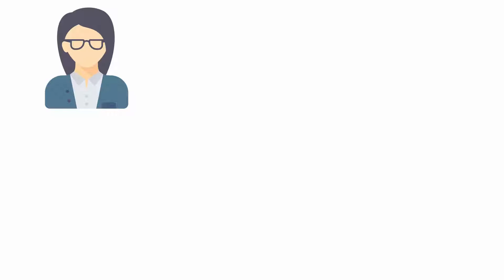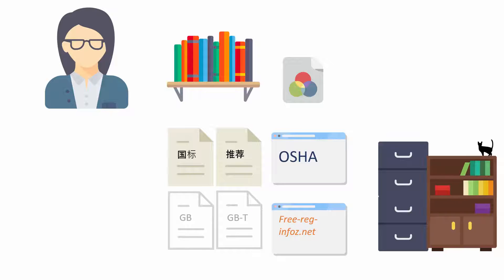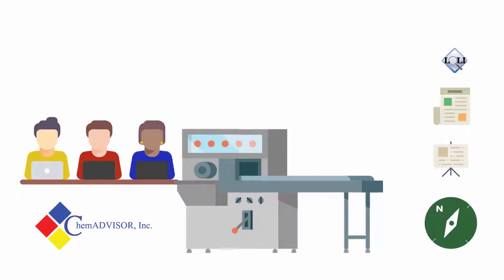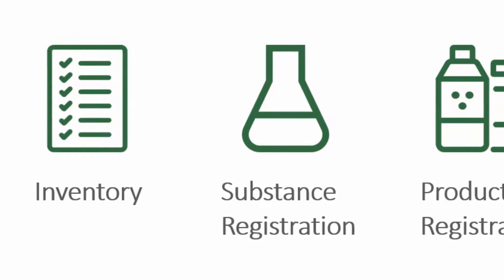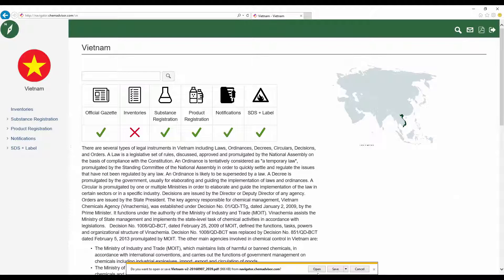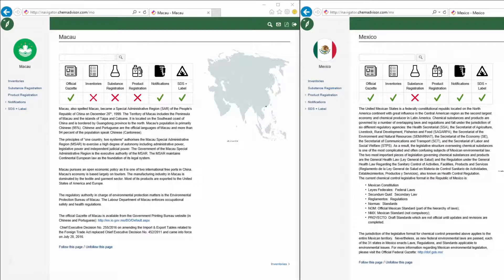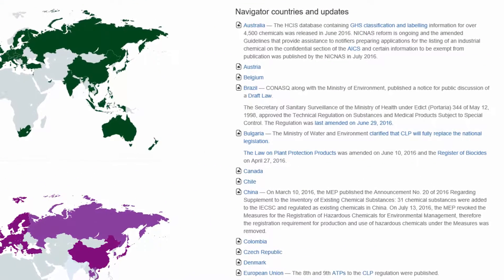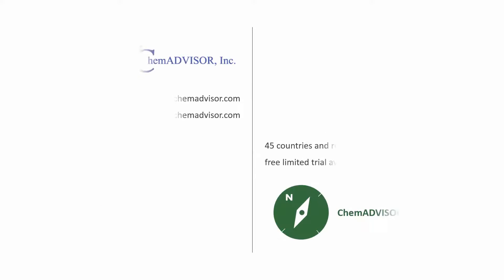ChemADVISOR Navigator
ChemADVISOR Navigator summarizes the main chemical regulatory requirements for 45 countries. Country summaries are authored and updated by ChemADVISOR regulatory specialists whose primary responsibility is the broad range monitoring and reporting for regulations in the given country. The product includes the chemical regulatory requirements of today’s largest and most important economies. ChemADVISOR Navigator serves as a useful reference tool for anyone operating in the chemical regulatory environment, and it helps to put the content of ChemADVISOR’s LOLI Database into context.